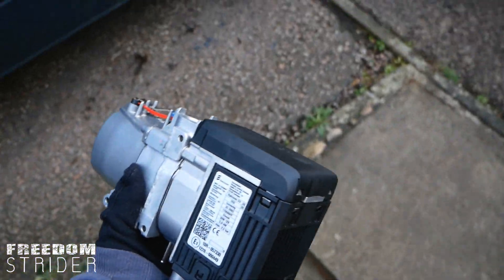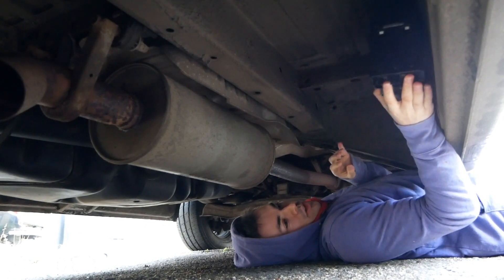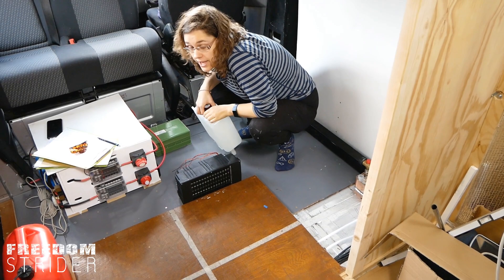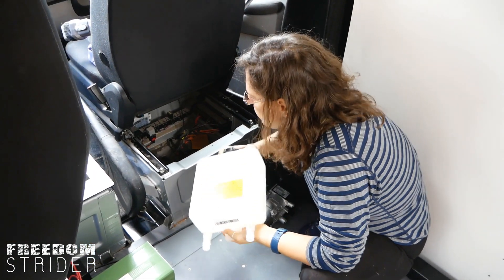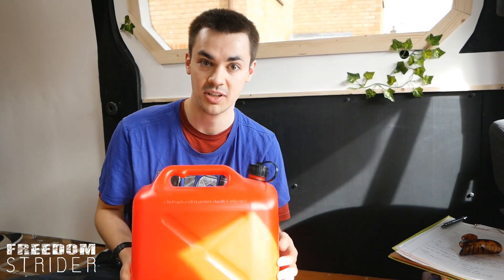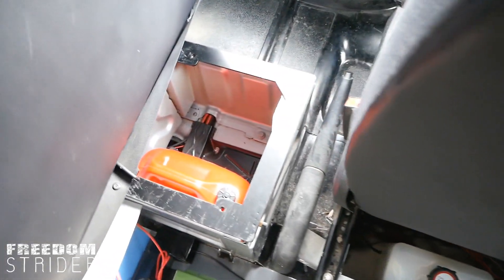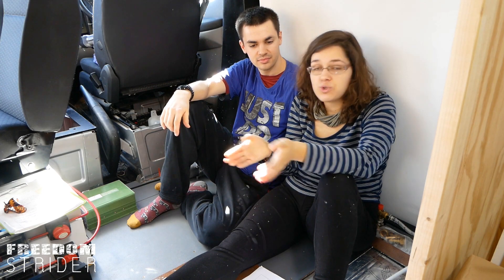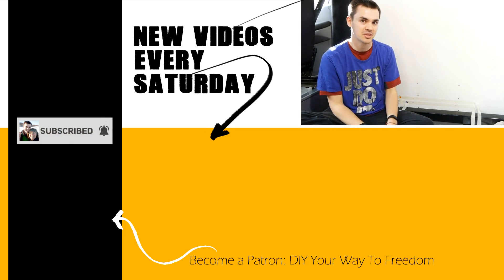How to build a Hydronic Diesel Heating System in a van conversion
We discuss the best way to install a diesel hydronic heating system. How do you plumb up your diesel hydronic hot water heater? What's the best way to build a diesel hot water and hot air system? We discuss the differences between a 1 pipe and 2 pipe hydronic heating systems.

➤ 12mm PEX-Aluminium Pipe (UK)
➤ 1/2" PEX-Aluminium Pipe (USA)